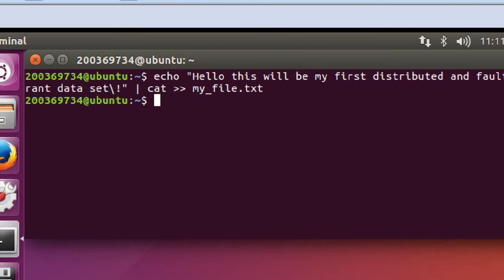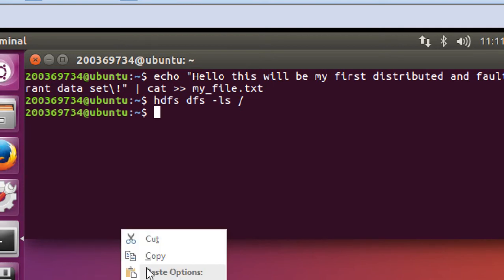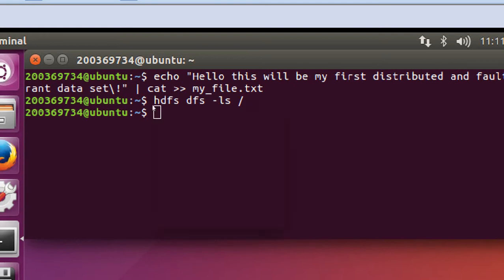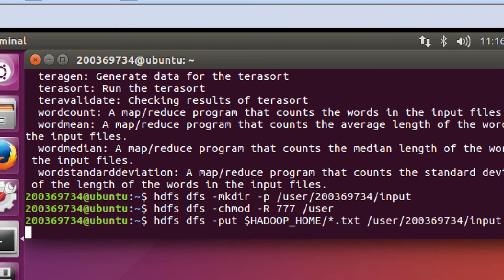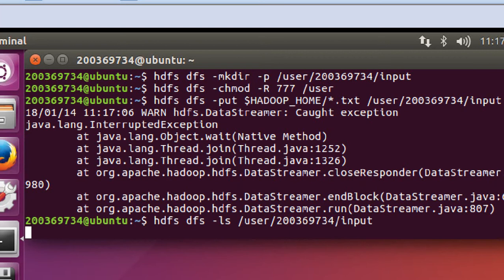Testing HDFS and word-count map-reduce on a multinode Hadoop Cluster.